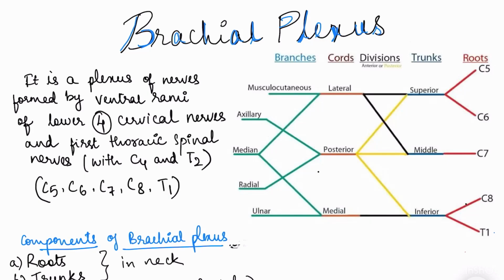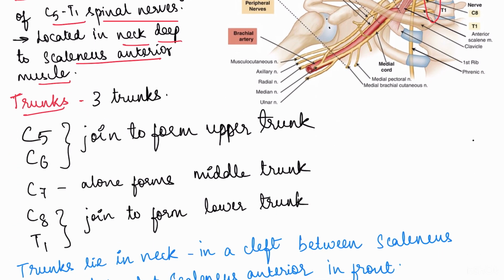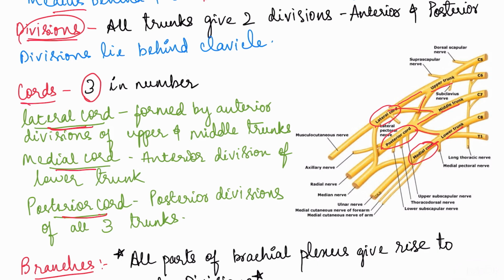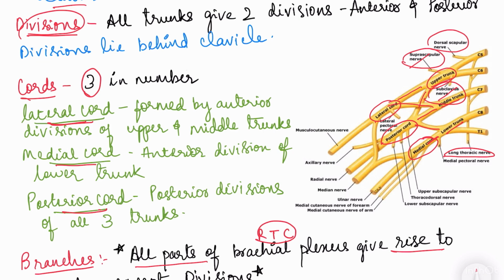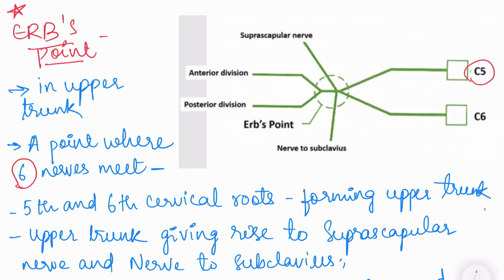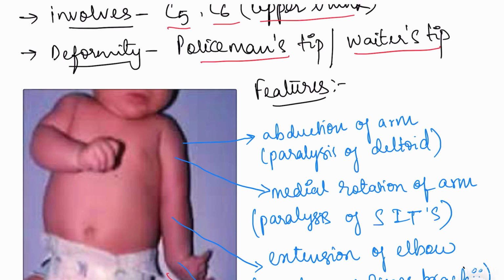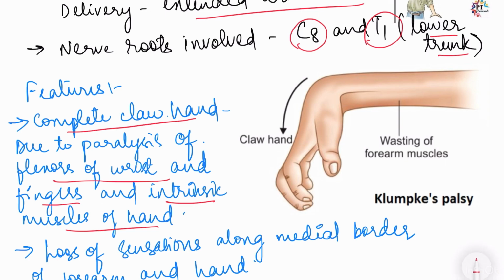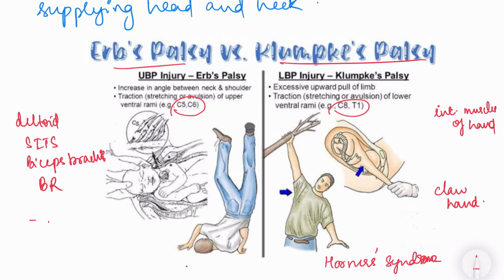Brachial plexus (simplified & with mnemonics and clinical correlation)anatomy